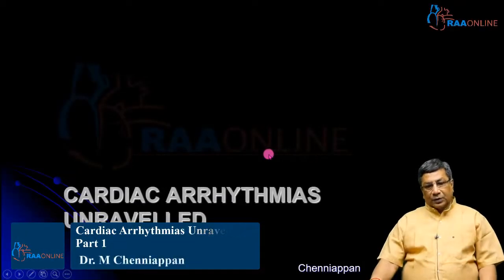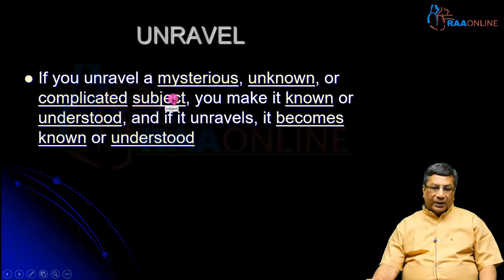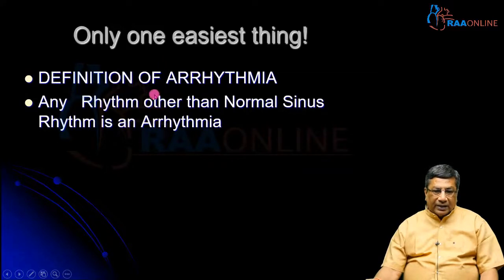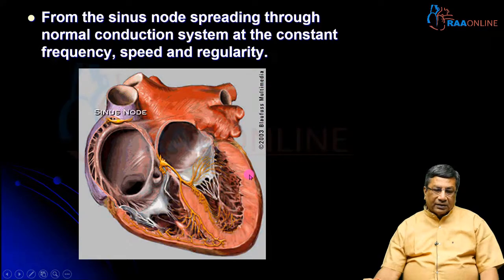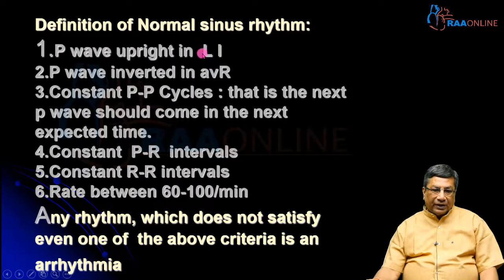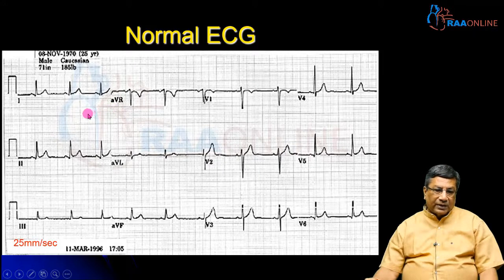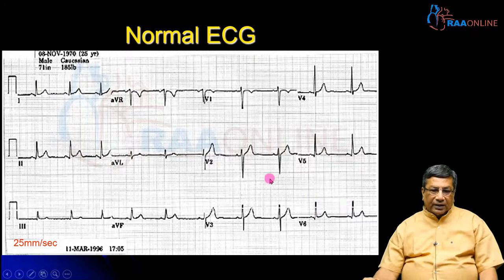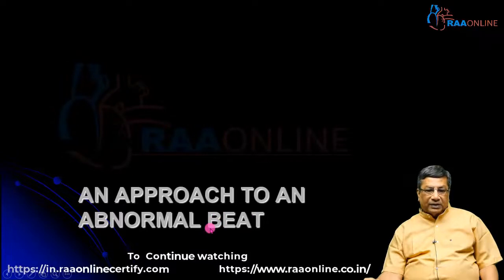Cardiac Arrhythmias Unravelled